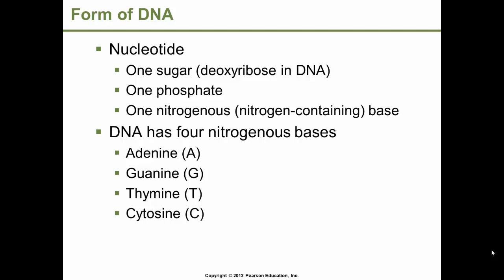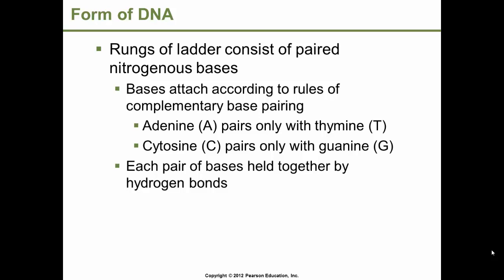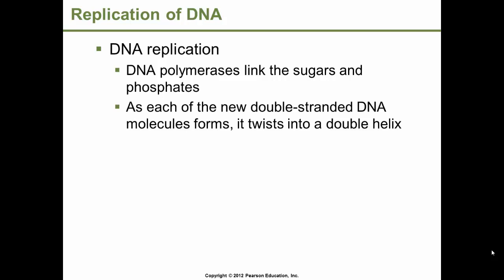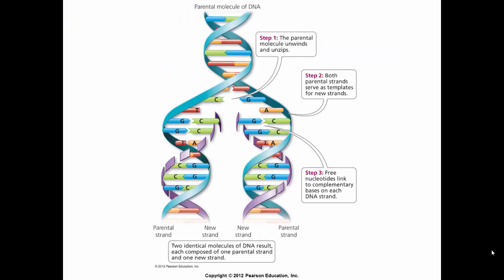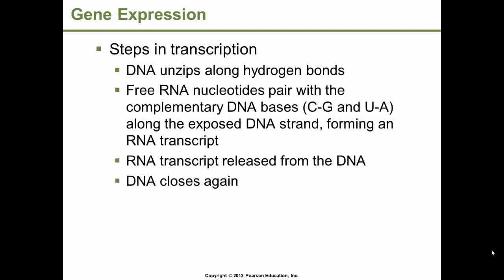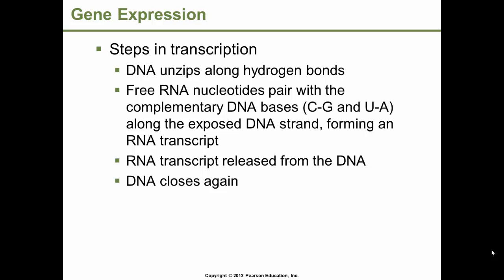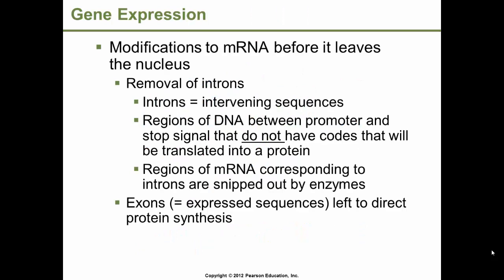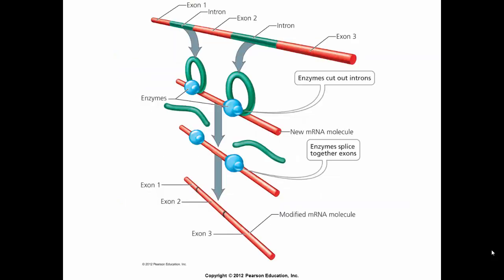Dr. Gossett - BSC 1309 / BSC 1409, Chapter 21 pt. 1 of 3 - DNA and Biotechnology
Dr. Gossett
Chapter 21 pt. 1 of 3 - DNA and Biotechnology